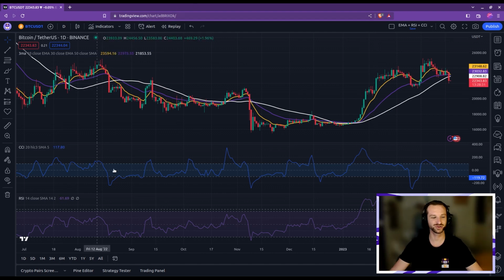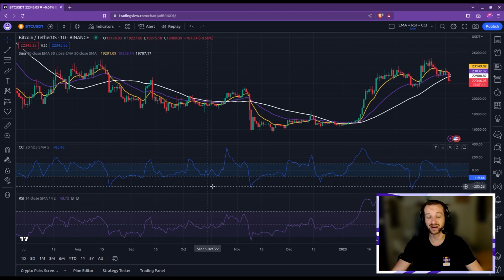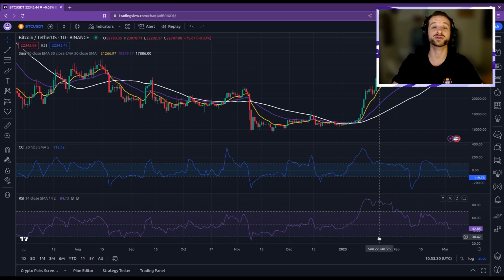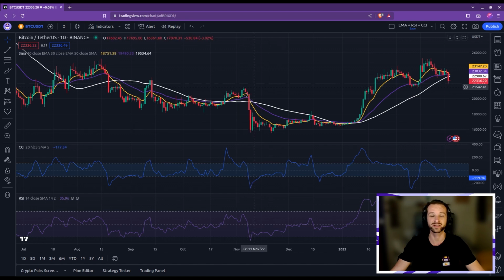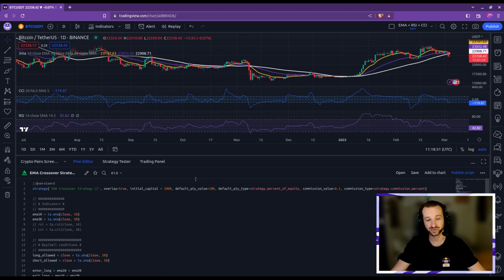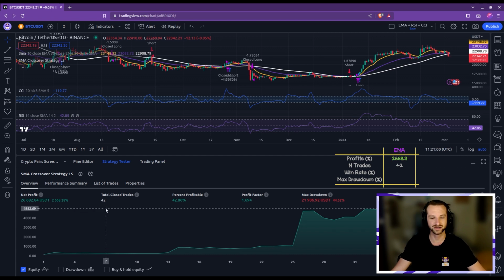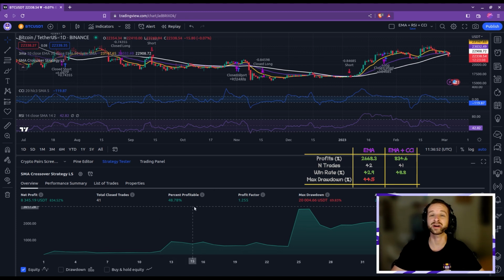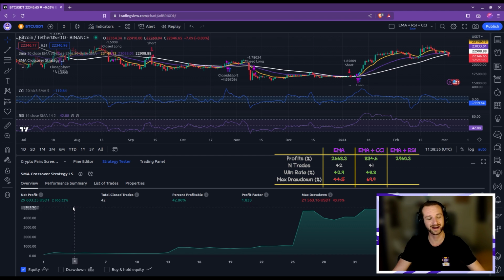Which Indicator Is Best to Trade Bitcoin: RSI Or CCI ?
Which indicator is best to improve your trade timings?

     Timestamps
00:14 Example strategy
01:02 CCI and RSI
03:27 Backtest example strategy
04:21 Optimised backtests